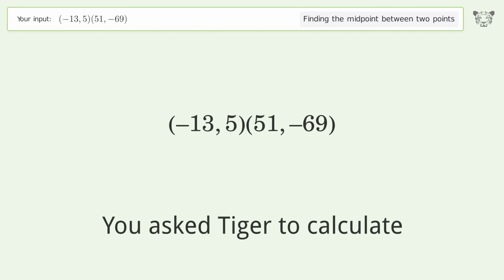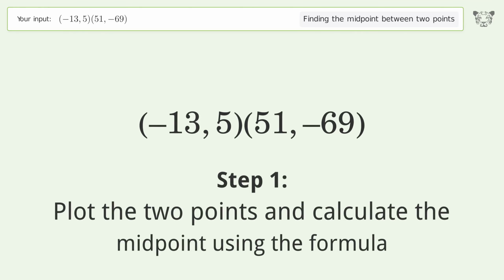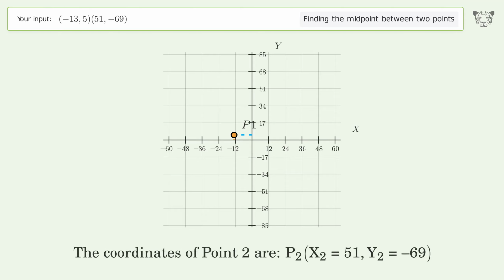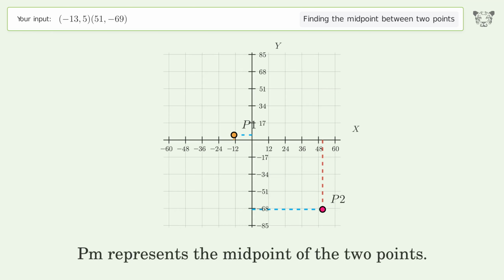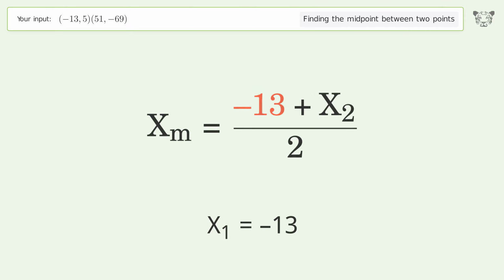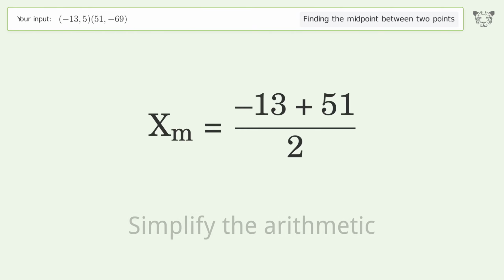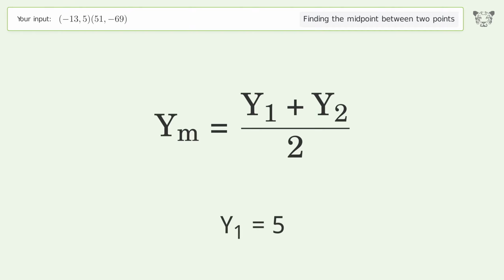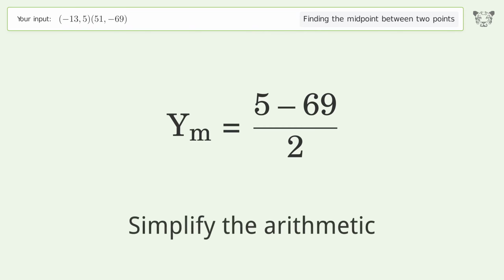Find the midpoint between two points p1 (-13,5) and p2 (51,-69): Step-by-Step Video Solution